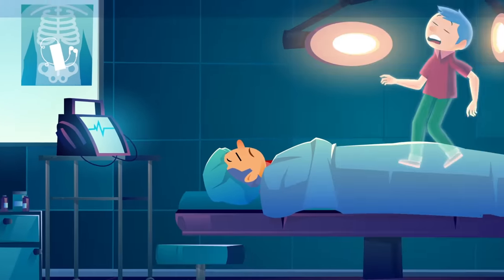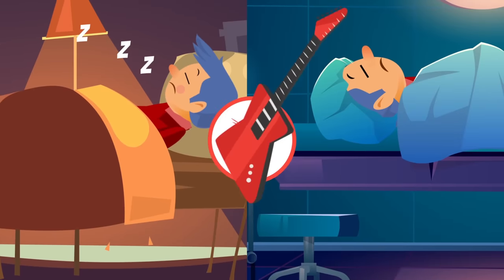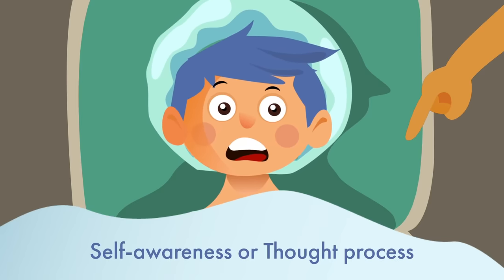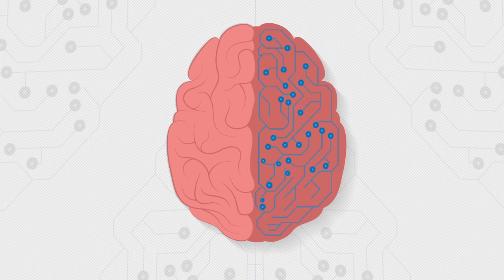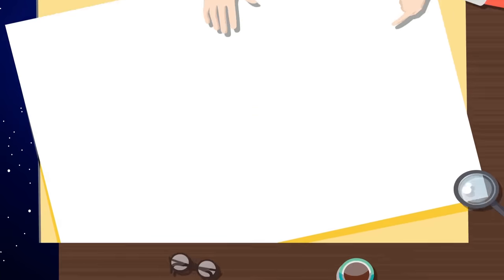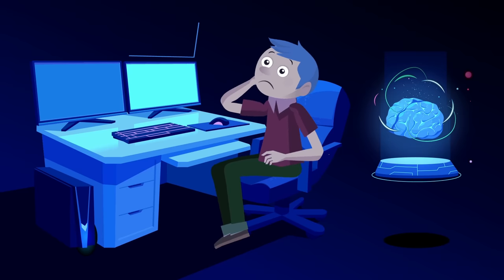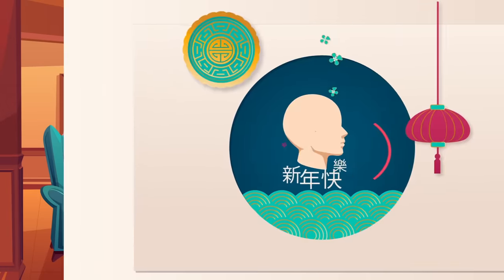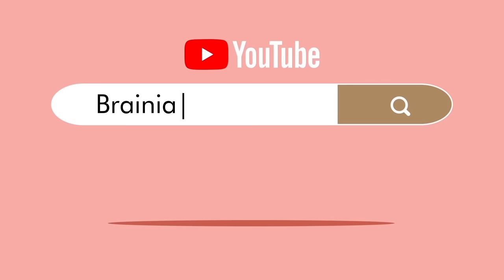What Happens To Your Body When You're In A Coma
Man Survives 19 Years In A Coma. How Long Can You Be Trapped In A Coma, and What Does Your Body Go Through?

You are in a coma. No, this isn’t a realistic, too good to be true episode of Grey’s Anatomy. You are in a coma, and one that has lasted almost a whole year. The science and research behind the coma, or comatose states, is complicated and still quite a mystery to the medical world, but we do have some answers on its causes and symptoms. And let’s not forget the medical mysteries of those who have awoken from year long comas speaking a different language or a different identity altogether! This and more is included in this video, Brainiacs. You don’t want to be kept in the dark about this one.